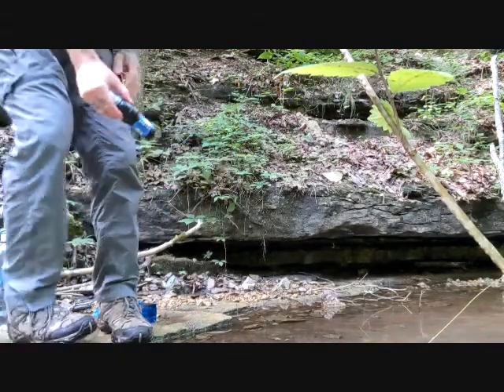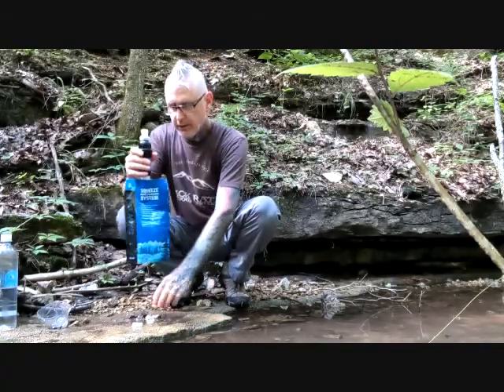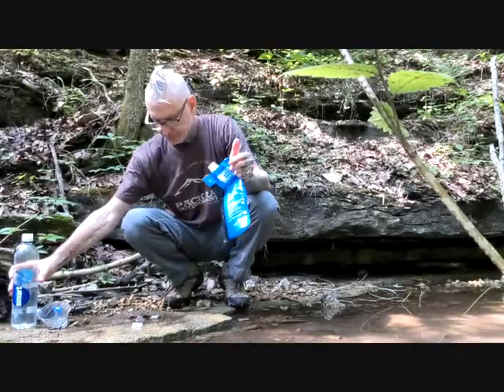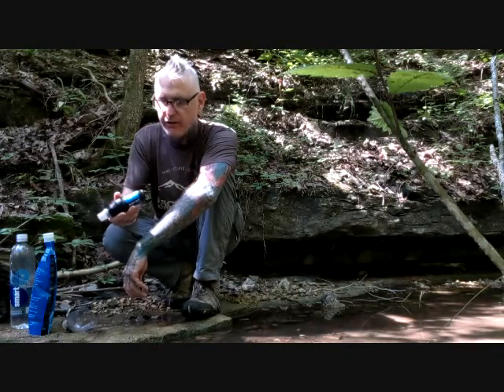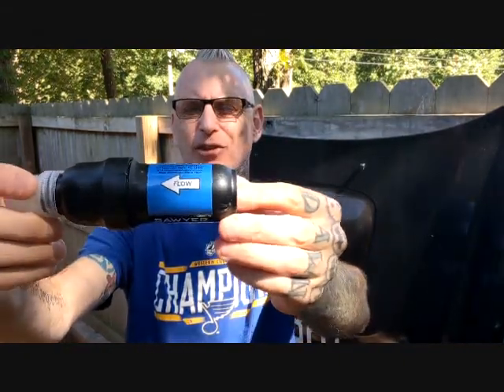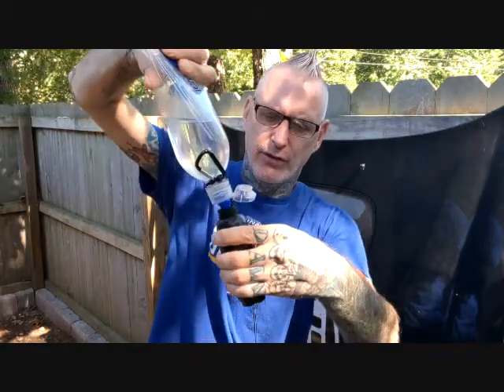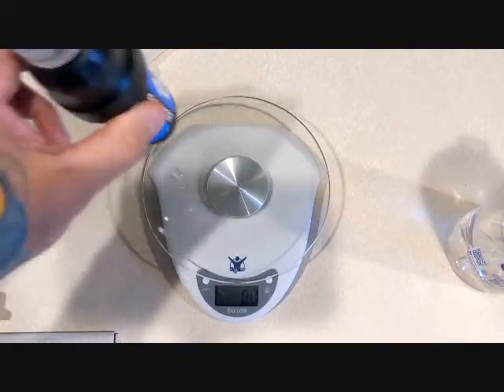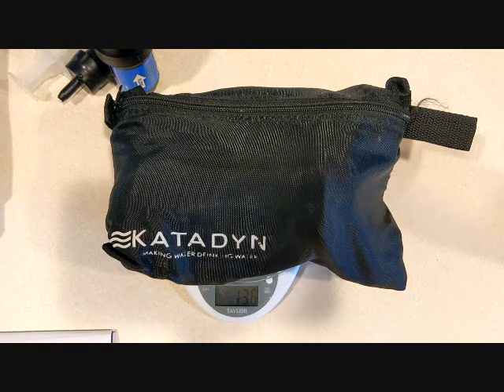Sawyer Squeeze Water filtration for backpacking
This is a description of the Sawyer Squeeze brand water filtration device I use while hiking and backpacking